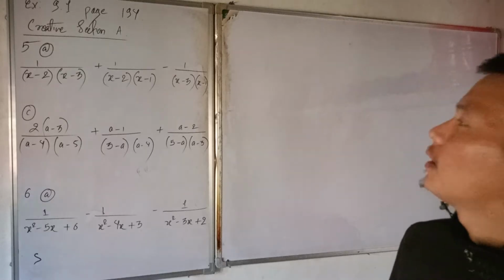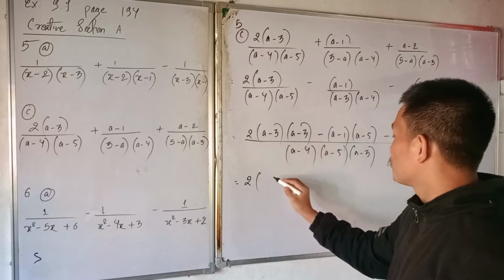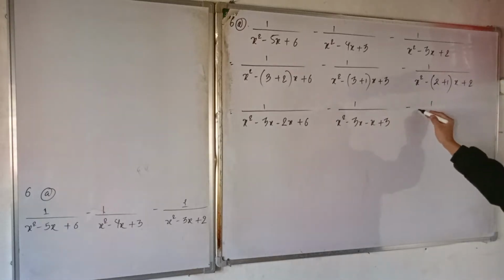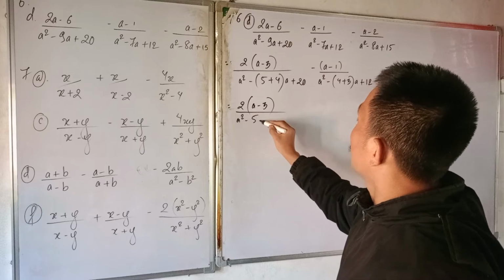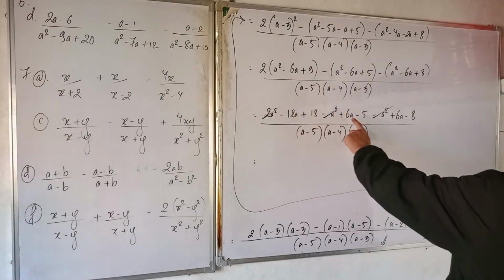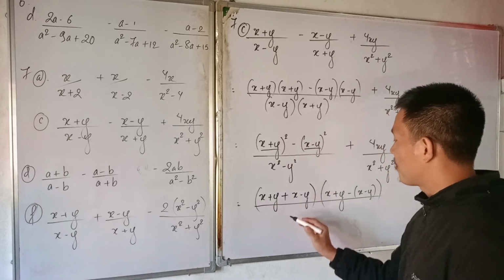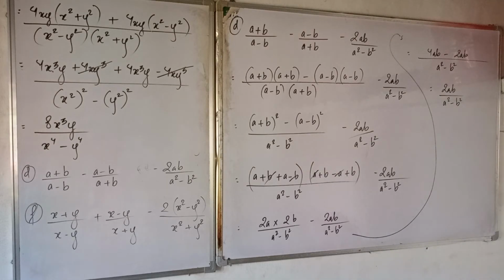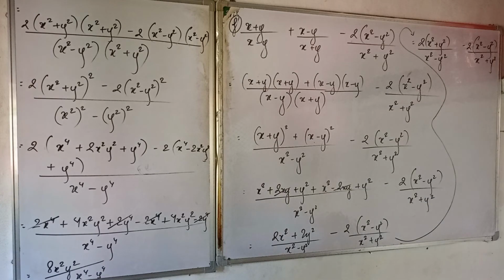VEDANTA EXCEL CLASS 10 UNIT 9. RATIONAL EXPRESSION EXERCISE 9.1 PAGE 194 , 195 (CREATIVE SECTION A)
VEDANTA EXCEL CLASS 10 UNIT 9. RATIONAL EXPRESSION
EXERCISE 9.1  PAGE 194 , 195
 (CREATIVE SECTION A)
5. a , c
6. a , d
7. a , c , d , f